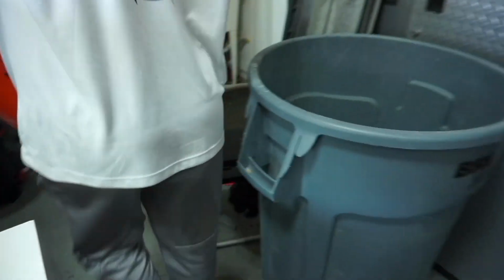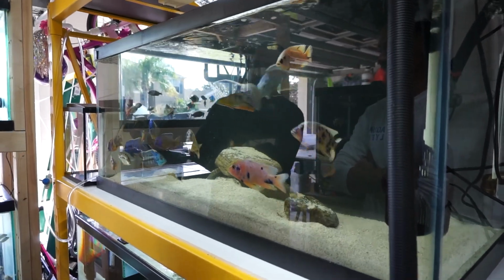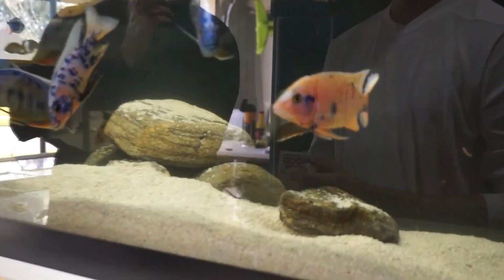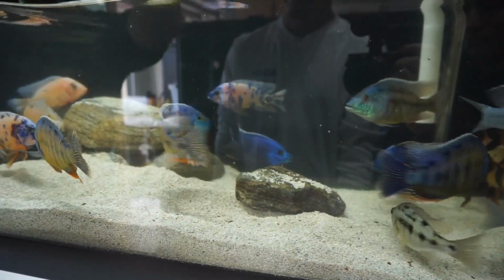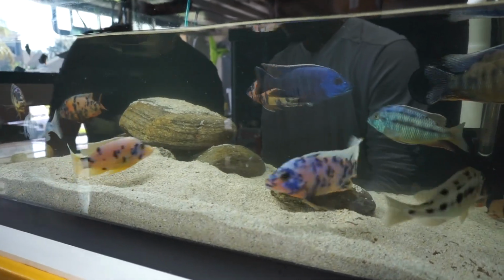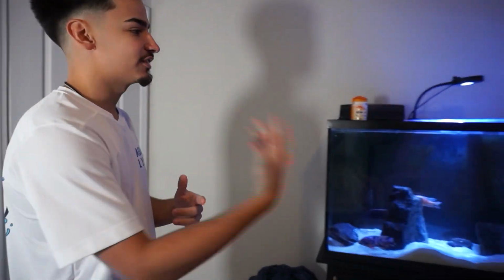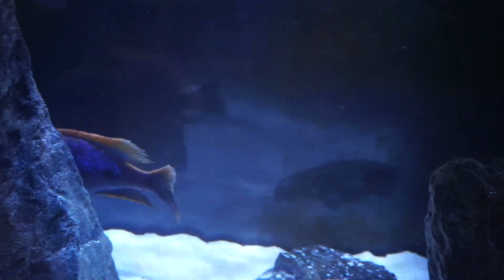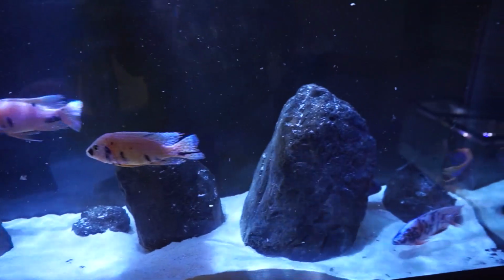BUYING FISH OUT OF A GARAGE !!!!!!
Bought some really cool fish in this garage filled with fish ! The fish look amazing in the 65 gallon tank and really doing well in there. I am glad I bought these fish for the 65. Maybe we will buy more for the 65 🤷‍♂️